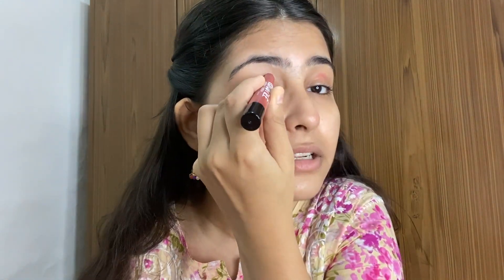Nude Makeup CHALLENGE With ONLY 2 PRODUCTS| GRWM WITH 2 PRODUCTS ONLY